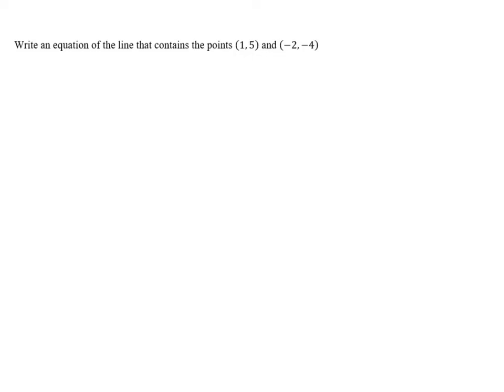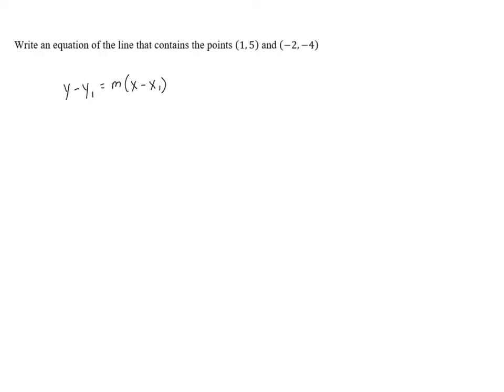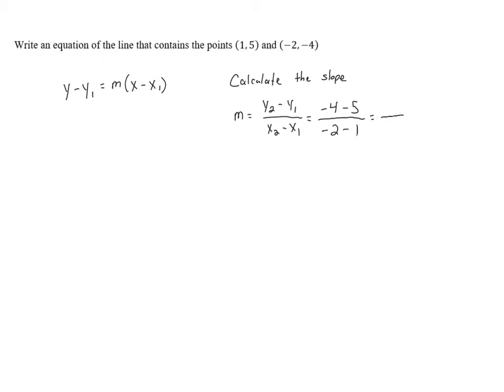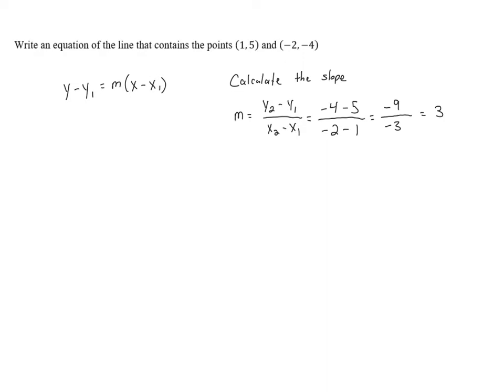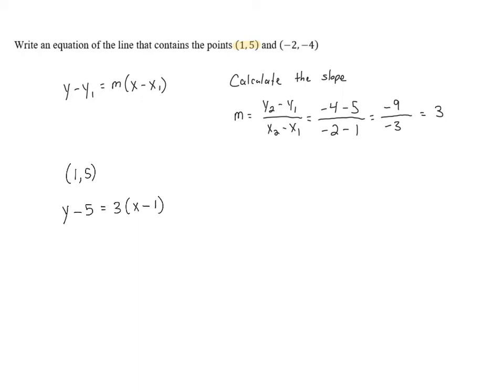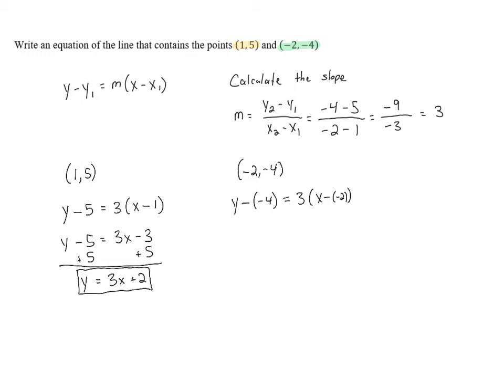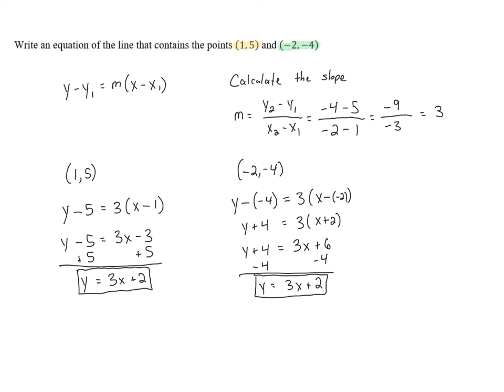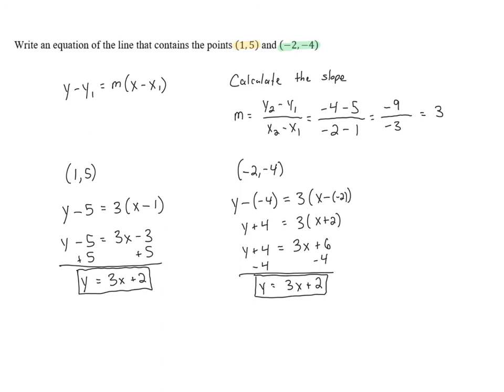Point-Slope Form - Problem 2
Watch how to solve this problem on the topic of using point-slope form to find the equation of a line.